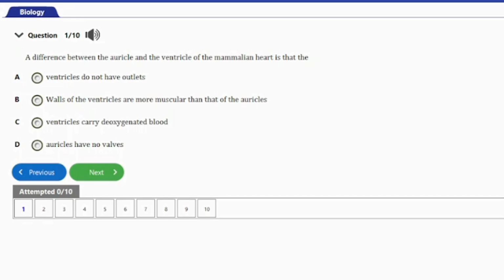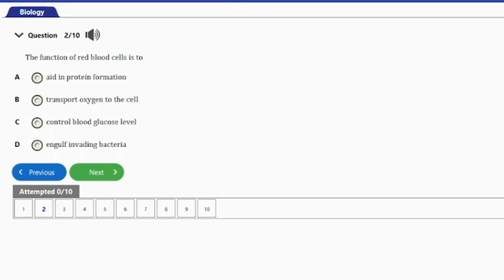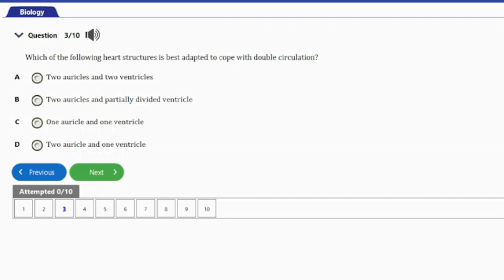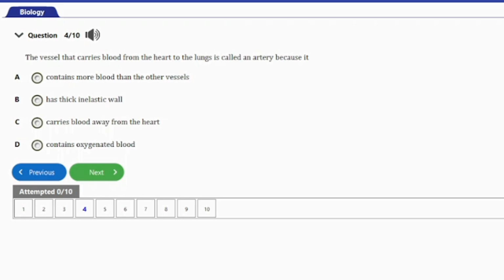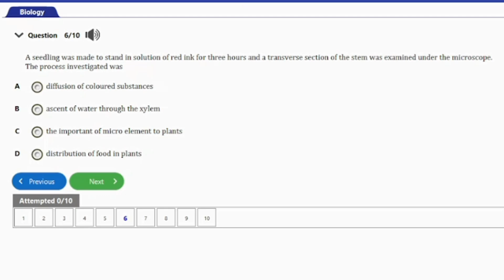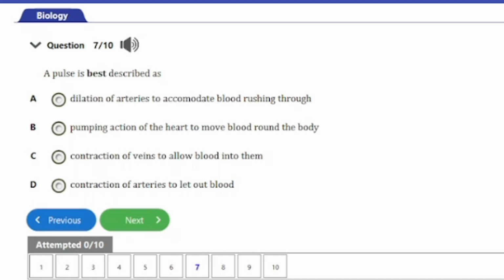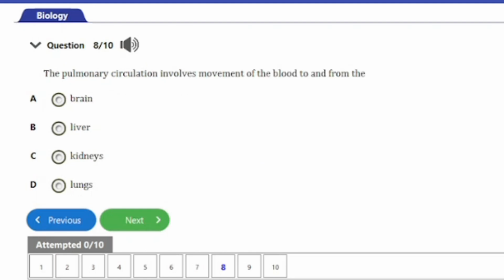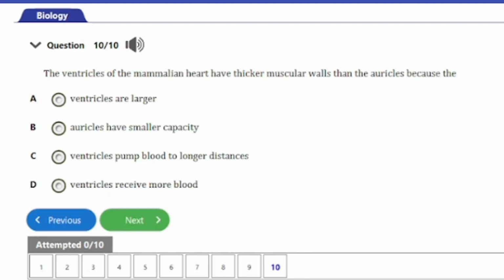WAEC Biology Tutorial Questions & Answer 2026 On Transport System (Top 10)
WAEC Biology Tutorial Questions And Answers On Transport System

Transport System is one of the basic problems in WAEC biology

In this WASSCE or WAEC biology tutorial video, I answered WAEC biology 10 Questions on the transport System

This video is a definite guide to smashing questions on transport System in WASSCE or WAEC biology questions and answers.

eaglesclass academy